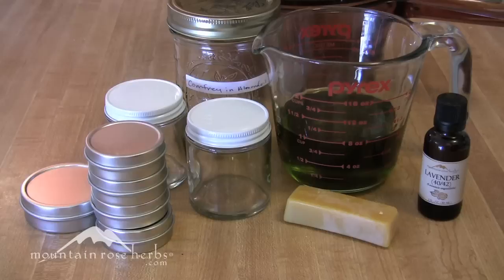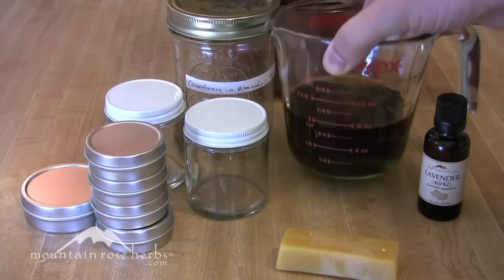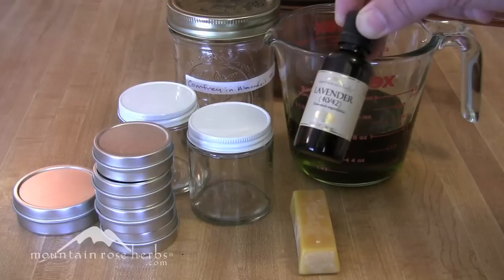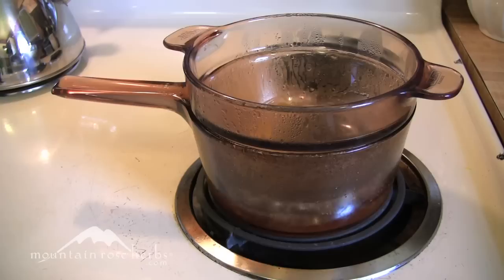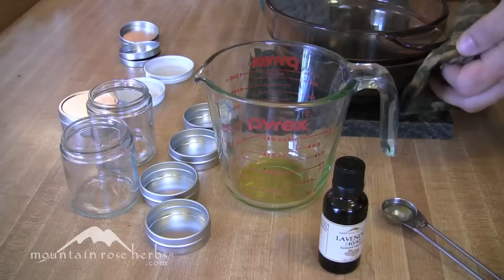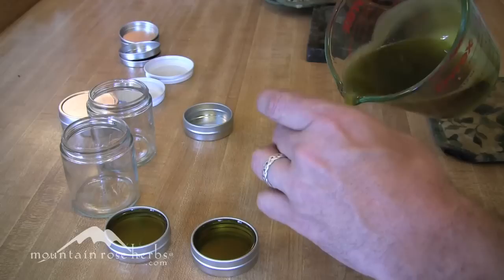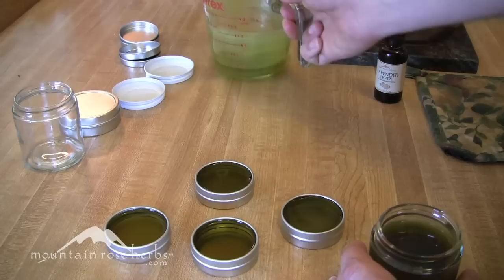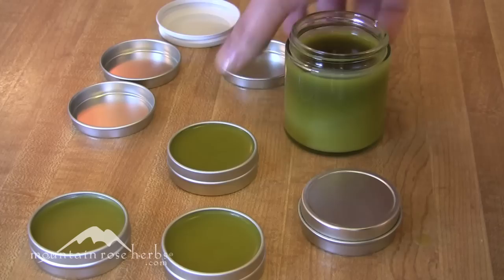How to Make Herbal Salves with John Gallagher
Herbal salves are fun and easy to make. We'll turn the infused herbal oil you made in a previous lesson into a salve you can take with you anywhere. This is a simple and practical way to learn how to make an herbal salve.